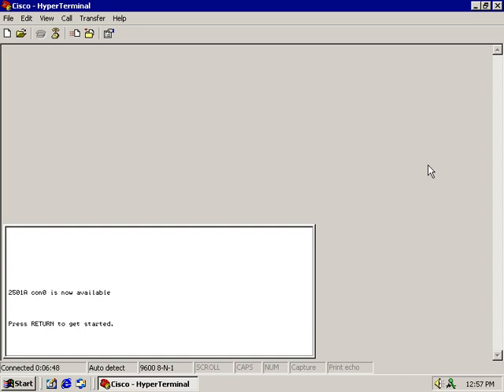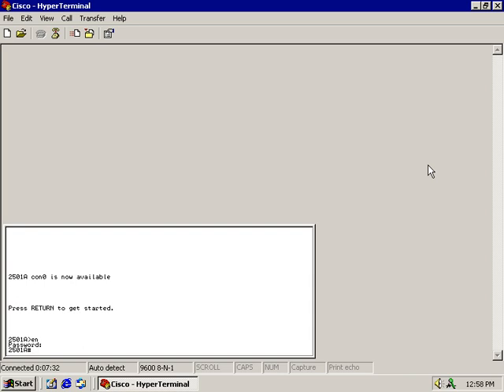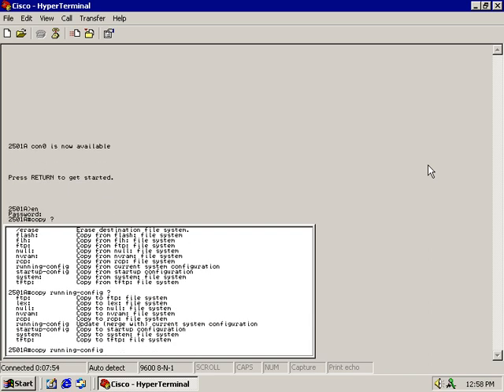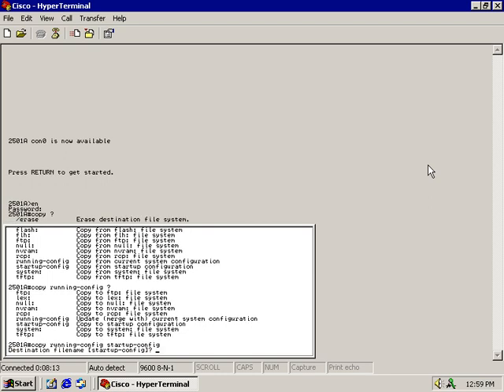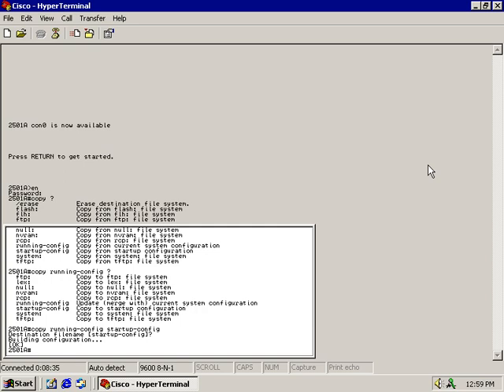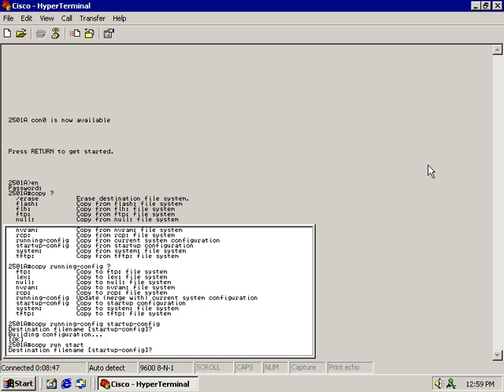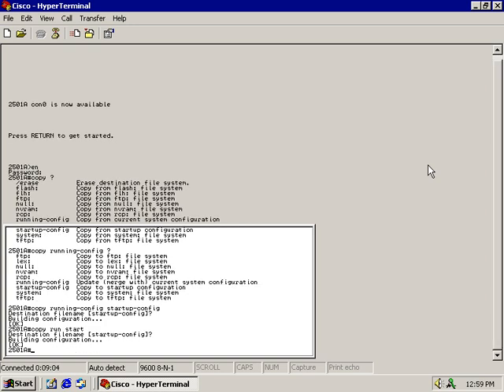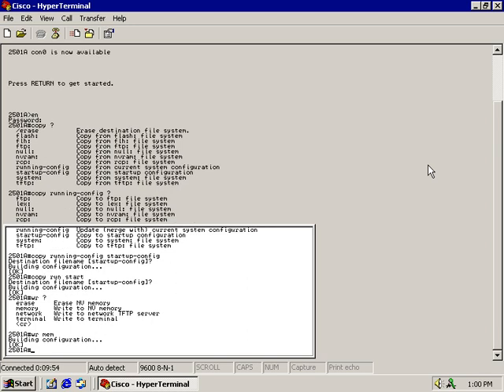CCNA - Saving the Running configuration.avi